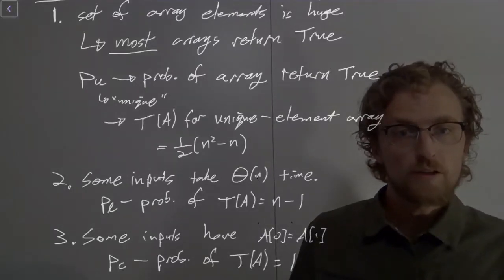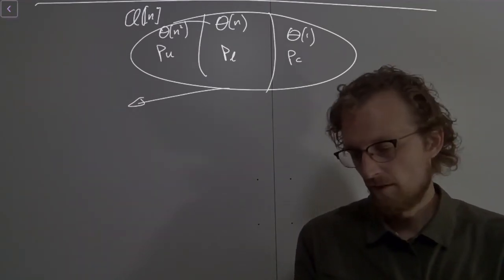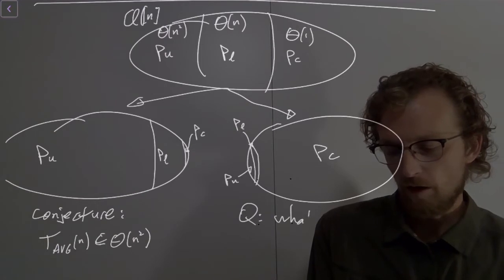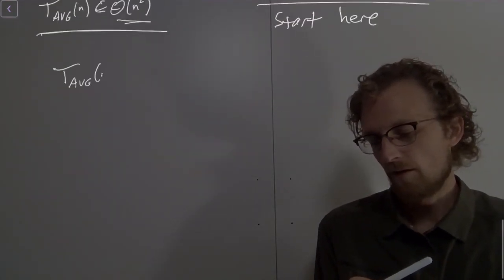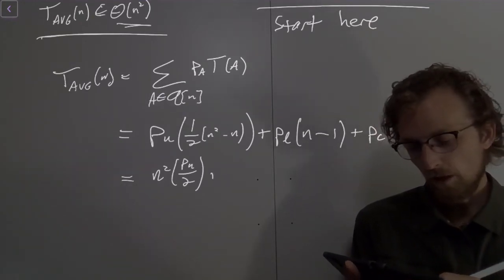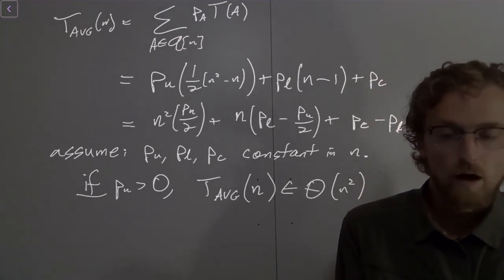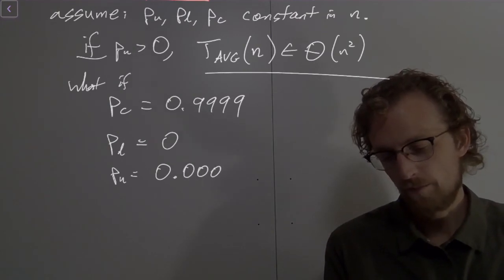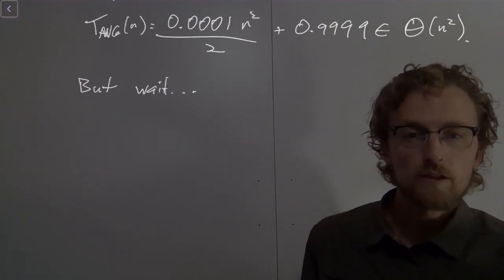CS 5720 L06 02 UE Avg case simple